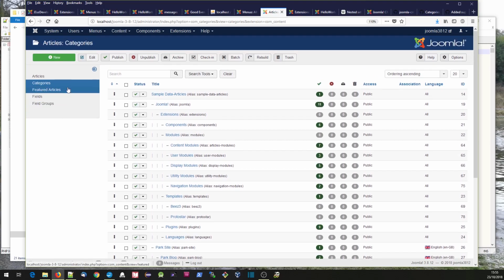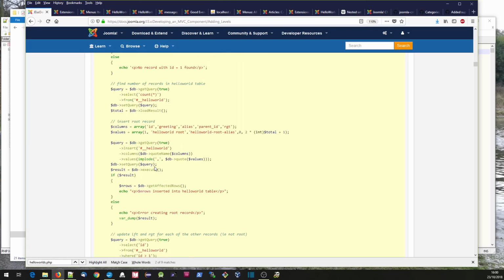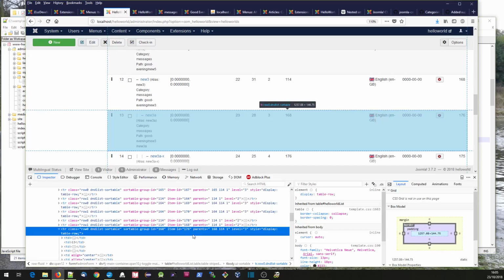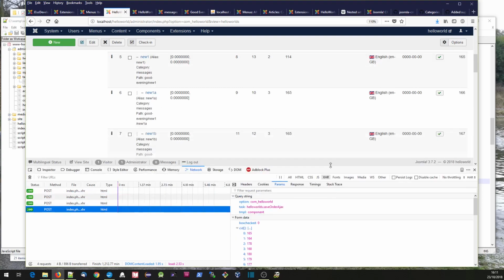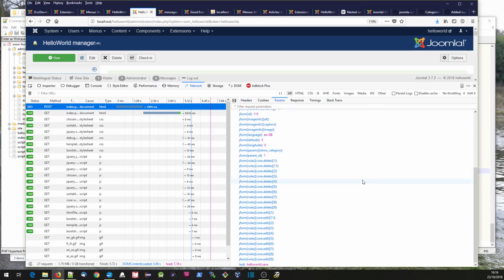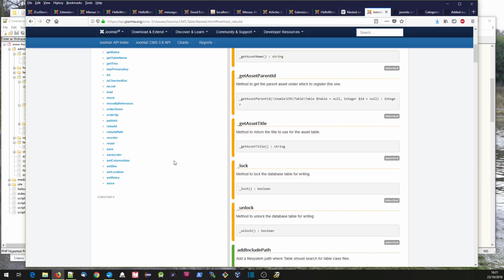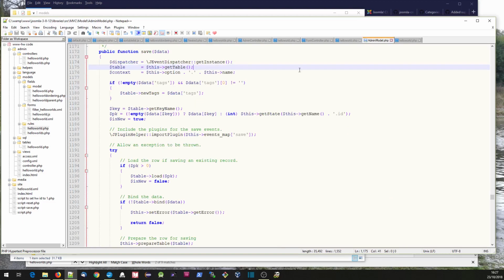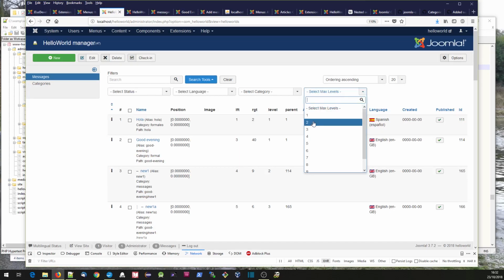step 26 adding levels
Video accompanying the Joomla MVC development tutorial step 26 Adding Levels. Websites referred to in the video include: